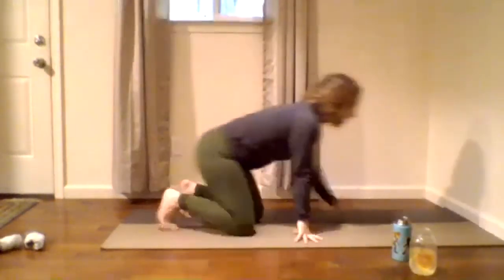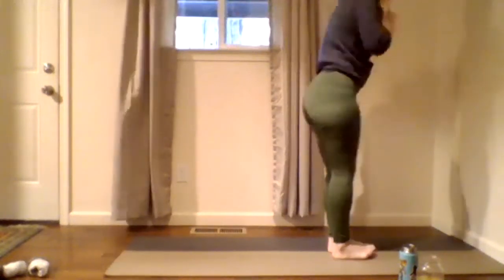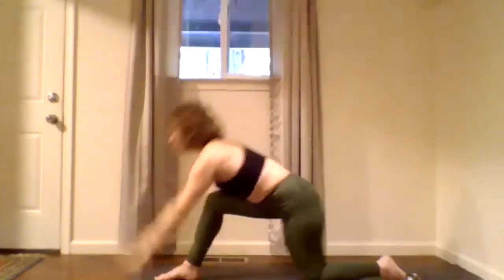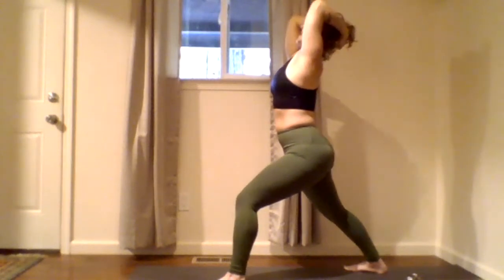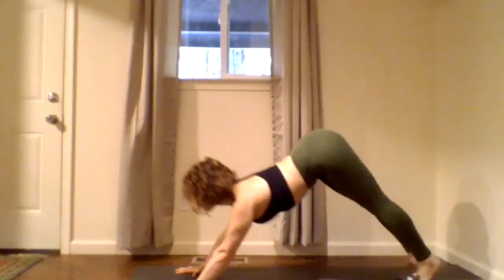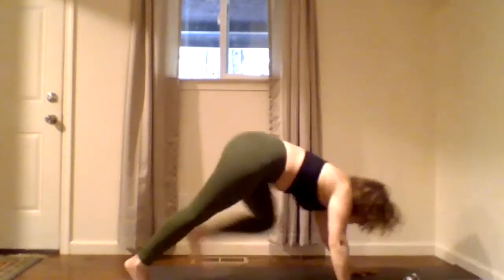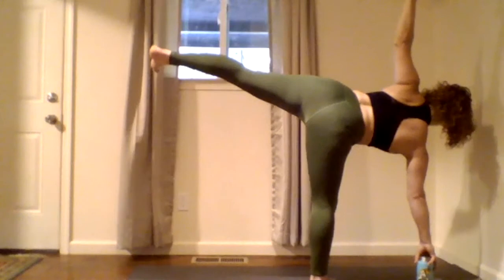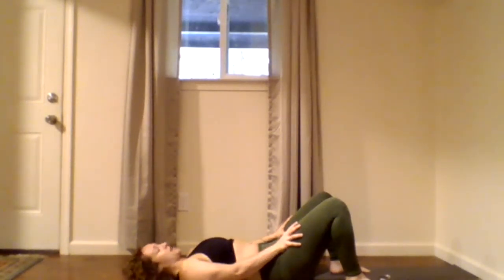All - level Psoas / Backbends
All level class with a focus on psoas lengthening and backbends!